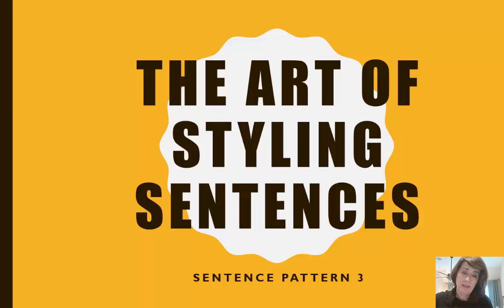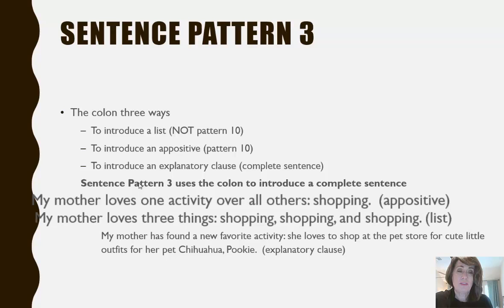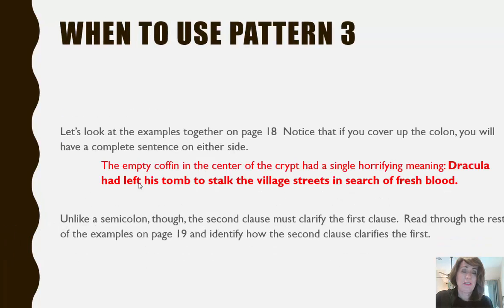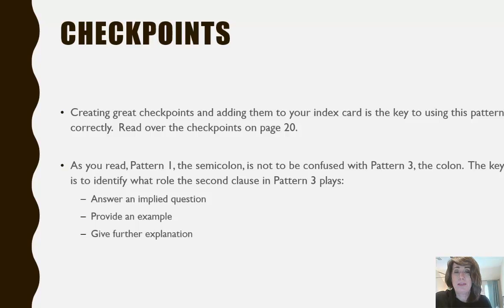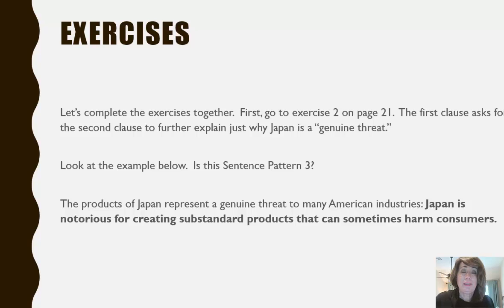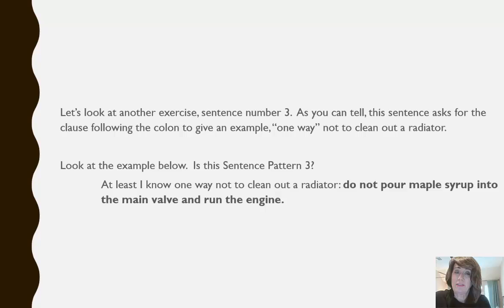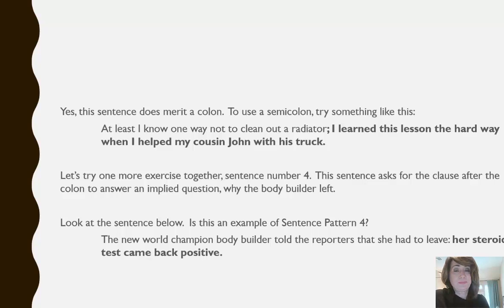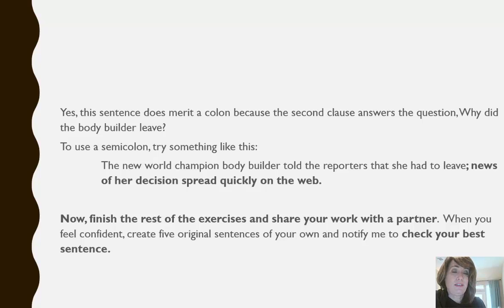Sentence Pattern 3